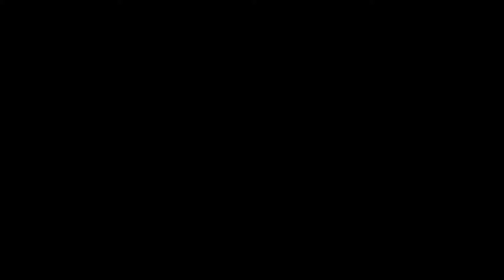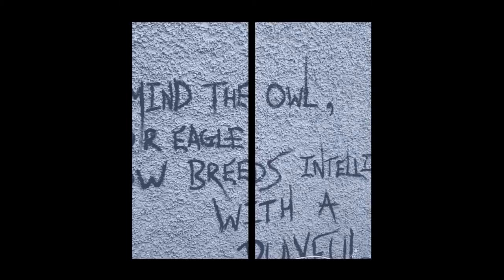Silent Disguise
Official Music Video (Ha!)

This was me just having fun with Rotor (online music video creation platform), using a combination of their video clips and mine.

Produced by Jukka Westhues & Juan Maldonado
Recorded by Juan Maldonado at JM Studio Productions
Mixed & mastered by Kenny Lewis at Mixed Emotions Music

Jukka Westhues: vocals, guitars, bass
Dan Acuña: keyboards
Adriel Ferguson: drums
Mark Zaleski: saxophone